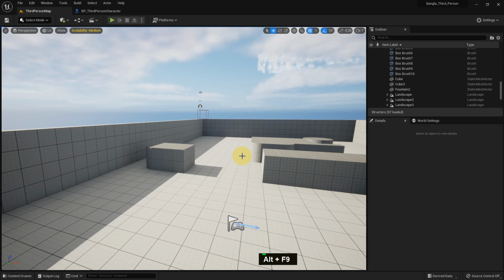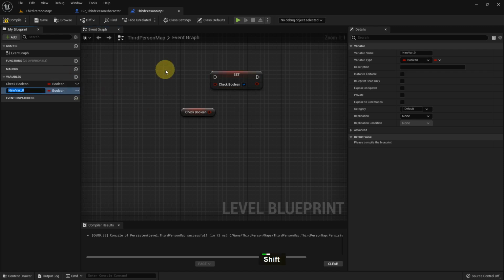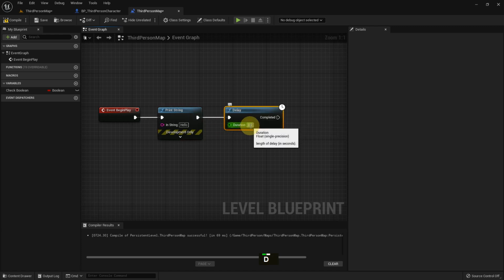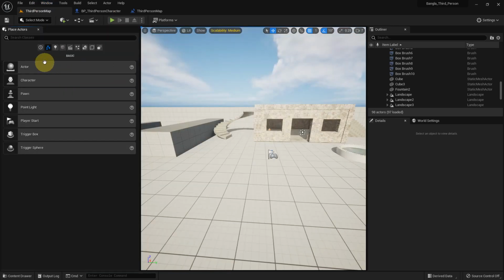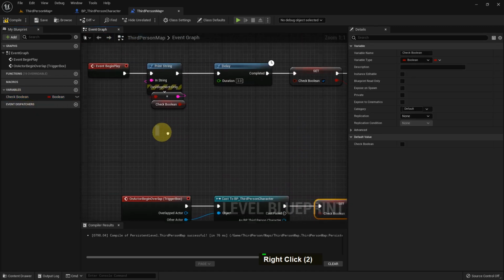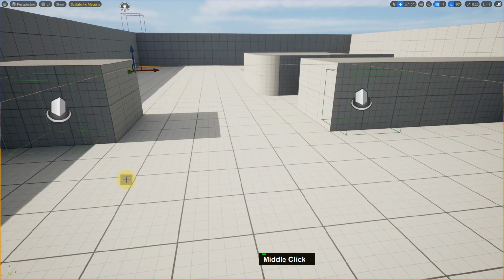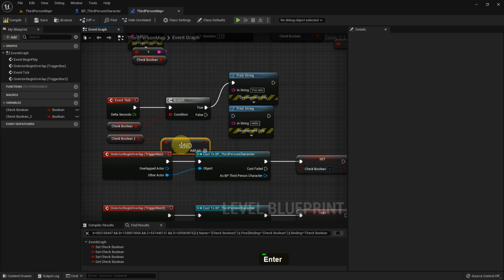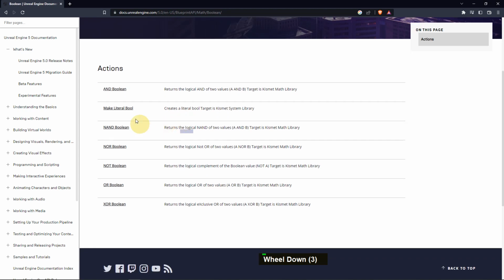Boolean Variable use in Unreal Engine 5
Hi, I will describe how to use Boolean Variables in Unreal Engine 5. Please Check Asset here